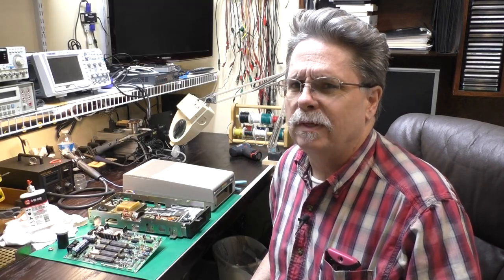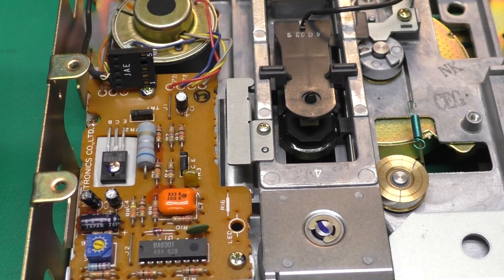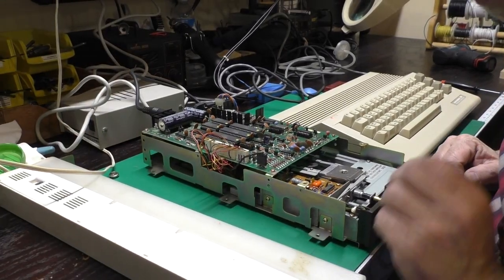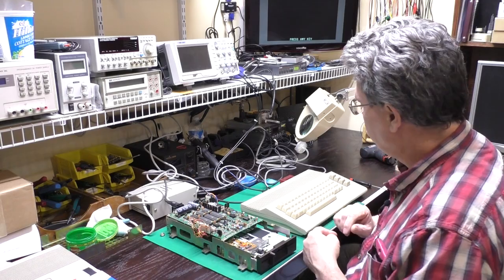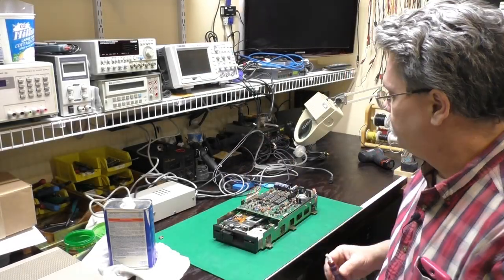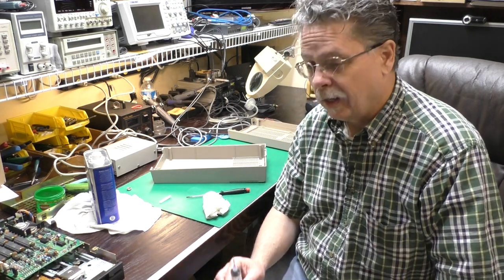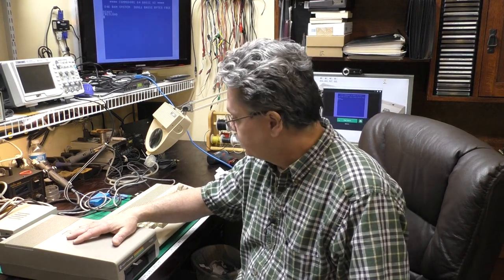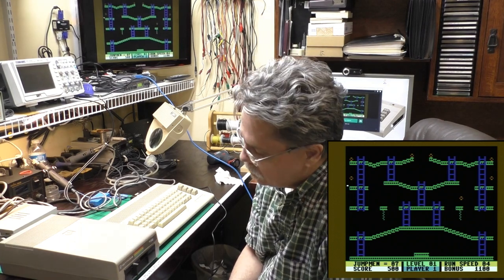I 'Accidentally' refurbished a Commodore 1541 floppy drive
Description
I never meant to refurbish this drive, really. I got out three drives from my stash to measure the head resistance and try to find a good Newtronics head for a friend of a friend. This one was on the three I pulled out. It came from a lot of drives I bought from a guy who ‘never got around to fixing them’. He did put a note on each one describing the problem though, that was nice.

Whilst measuring the head resistance I happened to stumble upon the cause of the problem and could not help myself, I accidentally fixed it. The old 1541 was in such good shape, I had no choice at that point, I had to accidentally  refurbish it since I had accidentally  fixed it.

Join in as we fix the problem and do a cleaning and checking the drive speed and alignment.

Hey Birt! On Social Media!